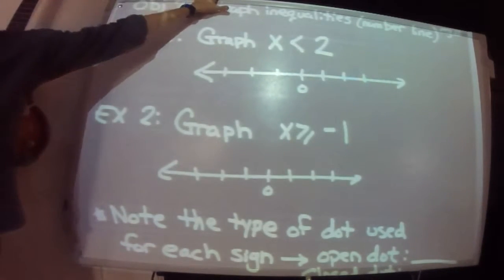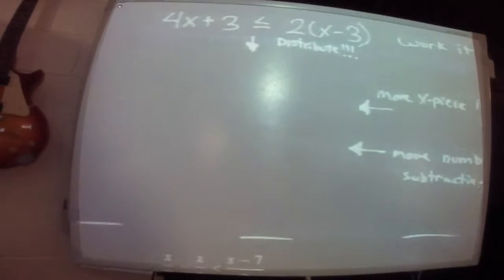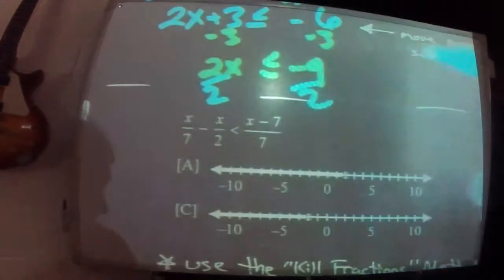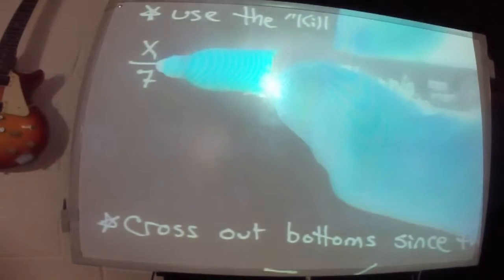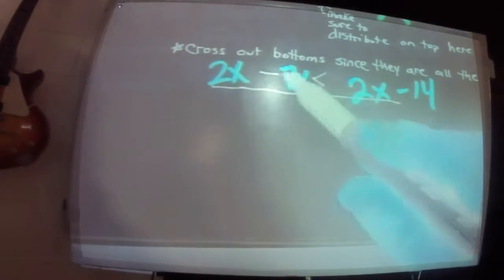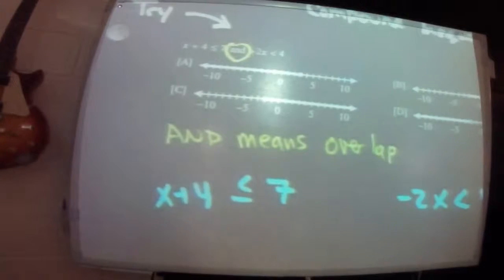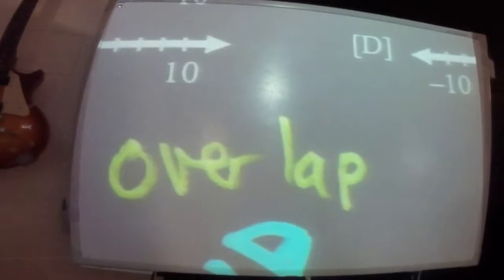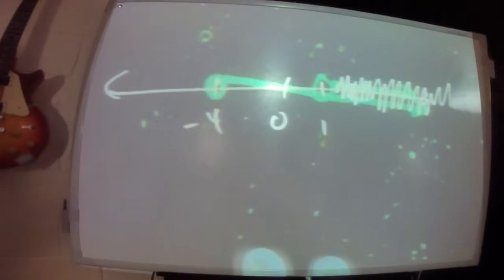Algebra II: Objective 23 Graph inequalities on a number line